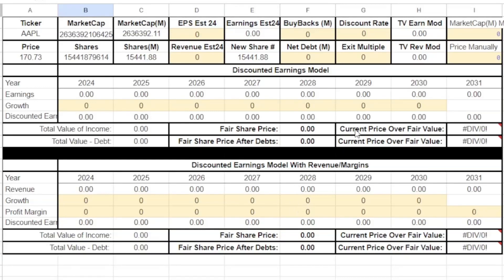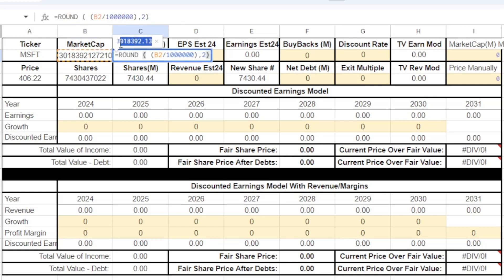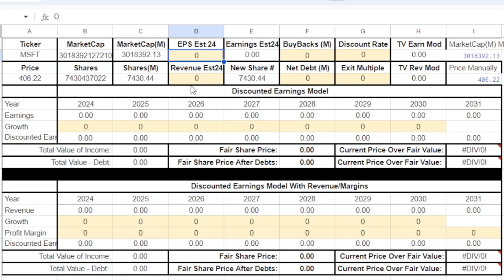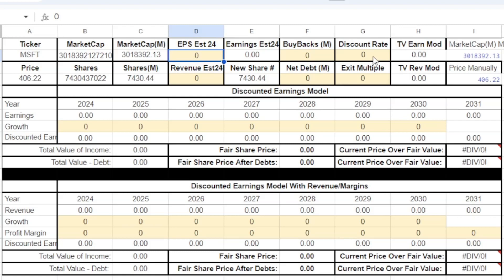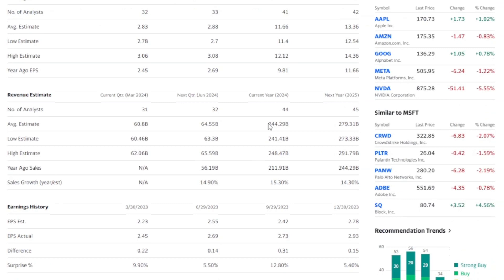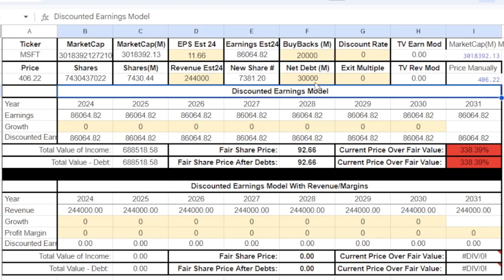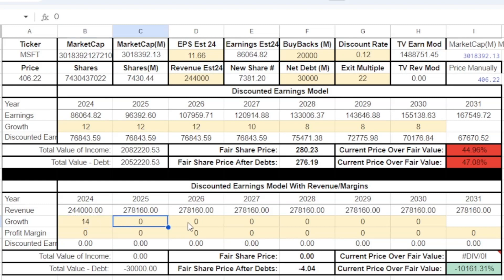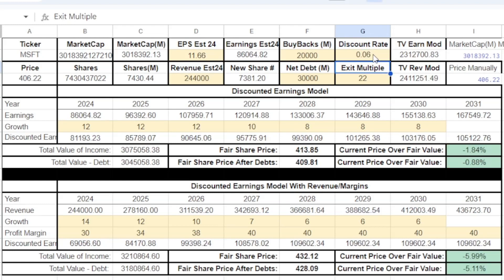Explaining My NEW Discounted Earnings Model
I use a discounted earnings model to calculate the value of a company. In this video, I explain how the model works.